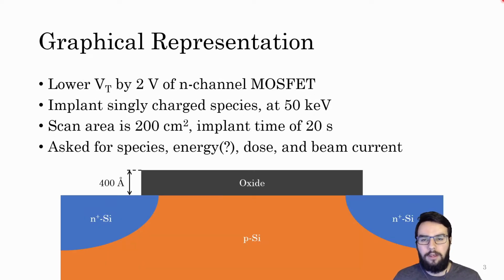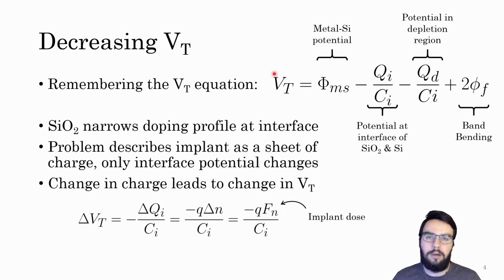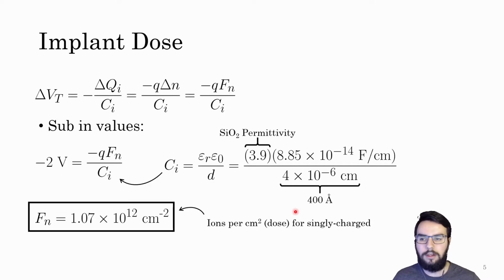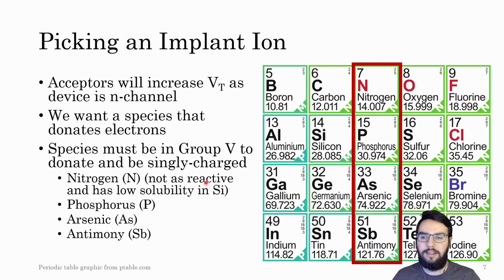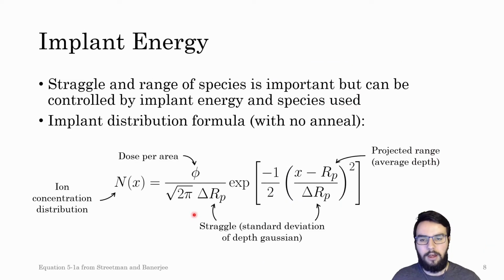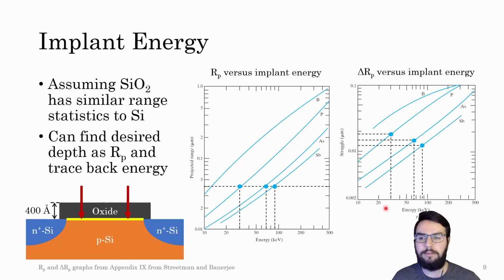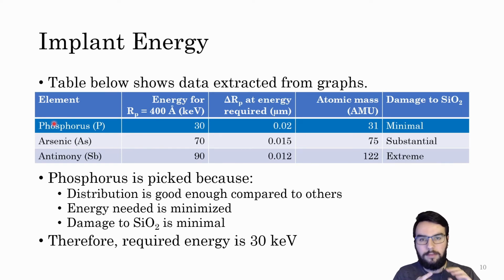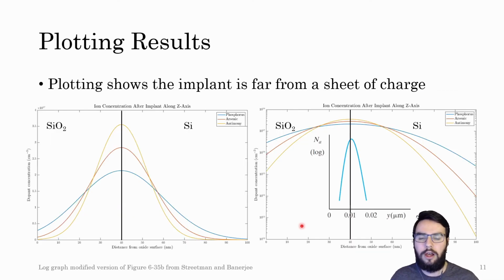4MD3 Assignment 2 - Problem 5 - OLD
OLD, look for new video! Problem 5 from assignment 2. This problem is 6.25 from Streetman and Banerjee. This problem was pretty fun to cover, especially because it's not just math, there's also a few semiconductor fabrication concepts to take into account.